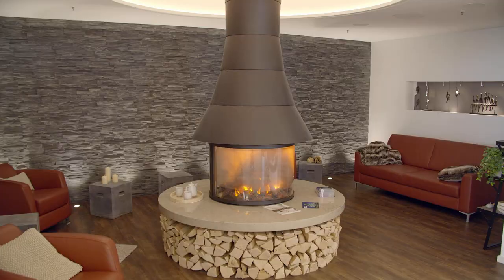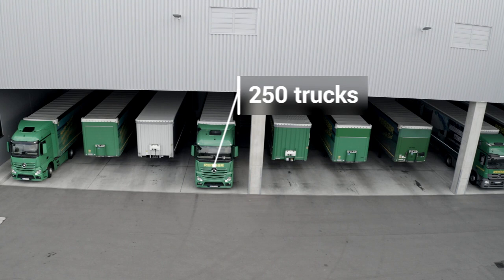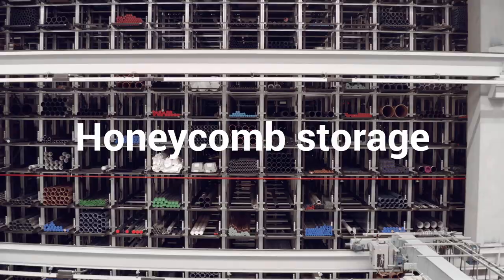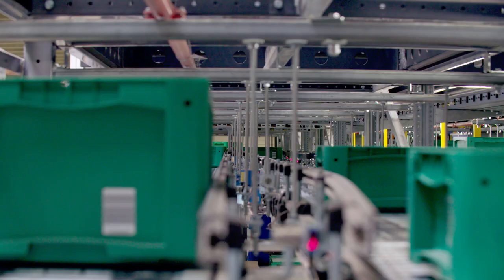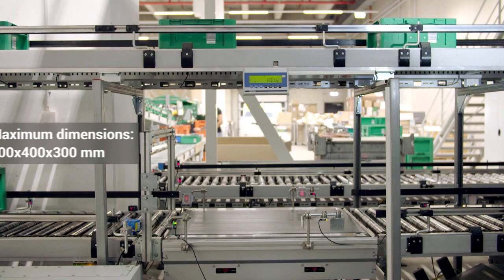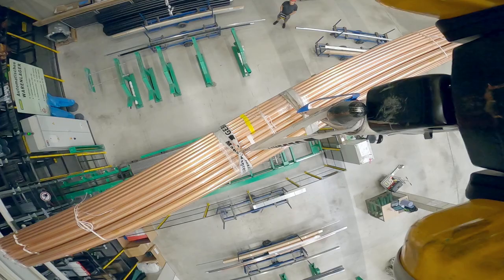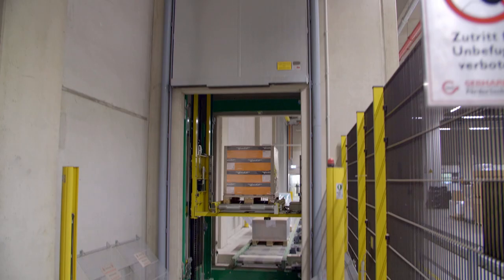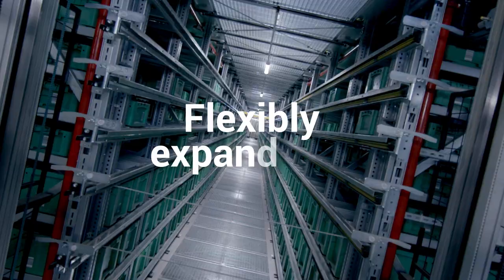GEBHARDT Realises State-Of-The-Art Logistics Centre at REISSER in Böblingen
As a specialist trading company for bathroom equipment, installation and heating technology, REISSER AG is an important link between industry and trade. GEBHARDT as general contractor realised a modern, scalable system together with its partners, which presents itself as a holistic solution across the different storage areas and meets the further growth of REISSER. Thanks to the integrated digital networking, the process quality of the highly modern and customer-oriented logistics and the delivery quality has improved enormously.